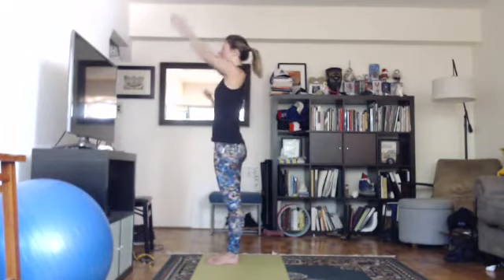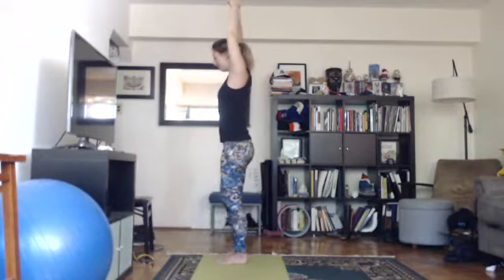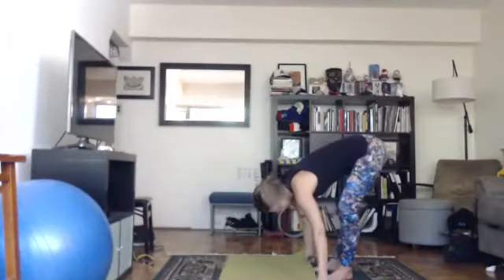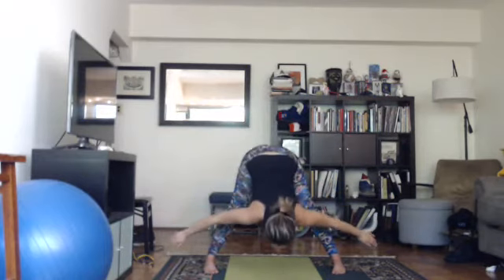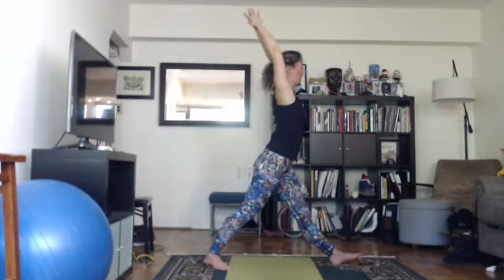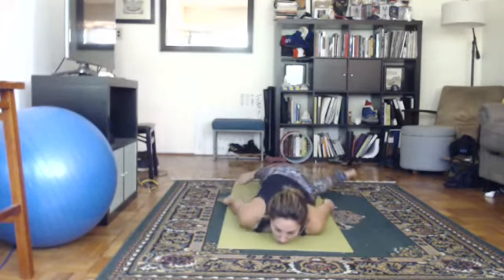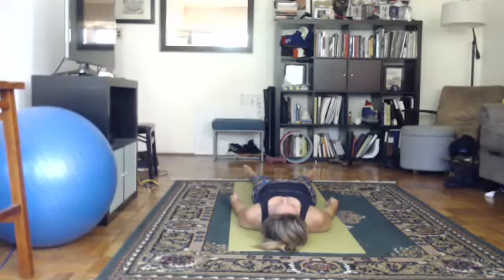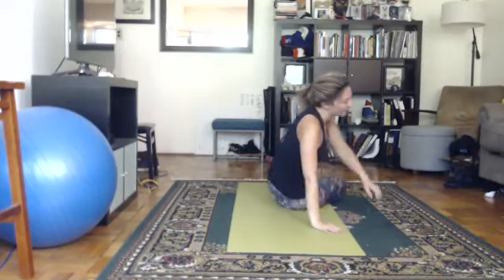26&2 Yoga 90 Minute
Join Holly Hancock for a traditional 90 minute 26&2 Bikram Yoga class. Recorded live from home during covid 9.20.20. Because so many of us don't have access to hot rooms, we start class with a few sun salutations to generate warms, then dive into the traditional 26&2 class. All are welcome. No previous yoga experience necessary. All you need is a yoga mat or carpeted area.